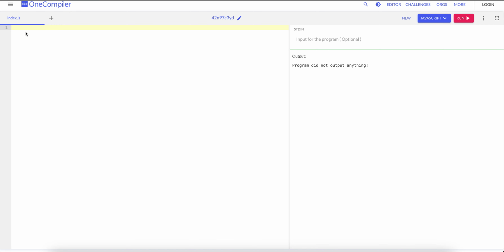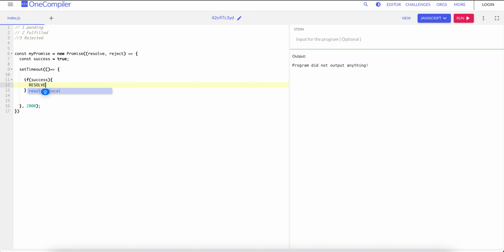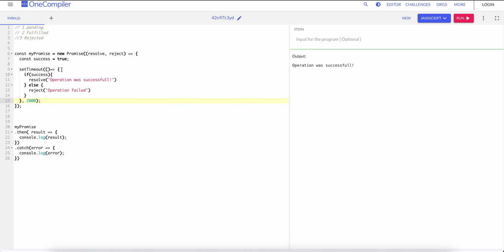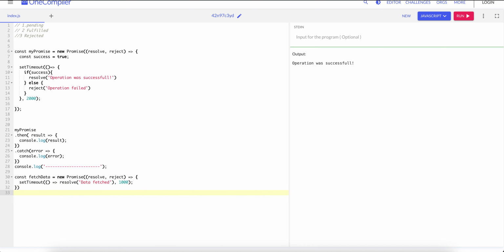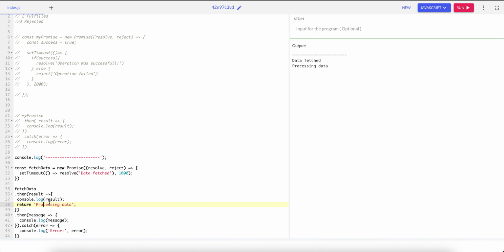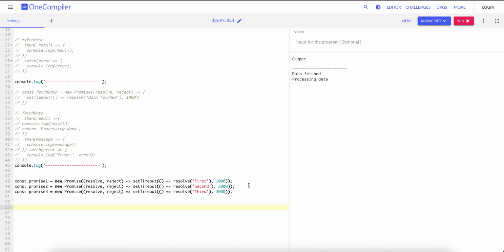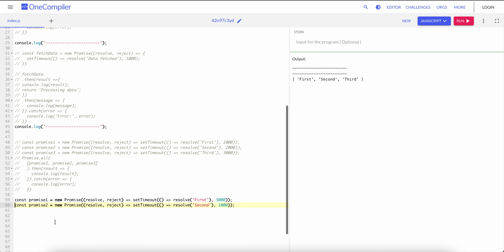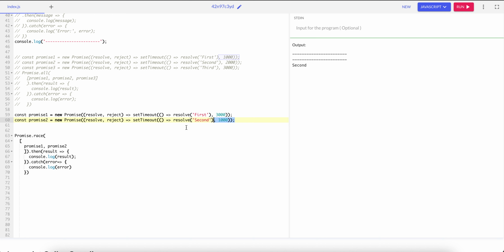JavaScript Promise, Promise Chaining, Promise all, Promise race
Hi Everyone
Today we are going to cover Promises in javascript.
A JavaScript promise is an object representing the eventual completion or failure of an asynchronous operation. It allows you to attach callbacks instead of using nested callbacks, making your code cleaner and easier to understand.
Promise has 3 States:
1. Pending
2. Fulfilled
3. Rejected

Here is some type of promises you can use in code (we covered few in our video today)
1. Promise.all(iterable) – Waits for all promises in the iterable to be resolved and returns a single promise that resolves to an array of the results.
2. Promise.allSettled(iterable) – Waits for all promises in the iterable to complete (either resolved or rejected) and returns a single promise that resolves to an array of objects representing the outcome of each promise.
3. Promise.any(iterable) – Waits for any of the promises in the iterable to be fulfilled and returns a single promise that resolves to the first fulfilled promise's result. If no promise is fulfilled, it rejects with an AggregateError.
4. Promise.race(iterable) – Returns a promise that resolves or rejects as soon as one of the promises in the iterable resolves or rejects, with the value or reason from that promise.
5. Promise.resolve(value) – Returns a promise that resolves with the given value. If the value is a promise, that promise is returned; otherwise, it returns a new promise that resolves with the value.
6. Promise.reject(reason) – Returns a promise that is rejected with the given reason.
7. Promise.finally(onFinally) – Adds a handler to be executed when the promise is settled, regardless of its outcome (fulfilled or rejected). It returns a promise.
8. Promise.prototype.then(onFulfilled, onRejected) – Adds fulfillment and rejection handlers to the promise, and returns a new promise resolving to the return value of the called handler or to its original settled value if the promise was not handled (i.e., there is no handler).
9. Promise.prototype.catch(onRejected) – Adds a rejection handler callback to the promise and returns a new promise resolving to the return value of the callback if it is called, or to its original fulfillment value if the promise was not rejected.

These methods and properties are essential for working with promises and handling asynchronous operations effectively.